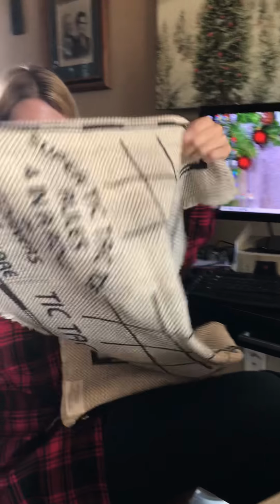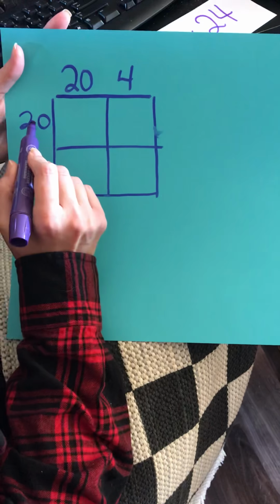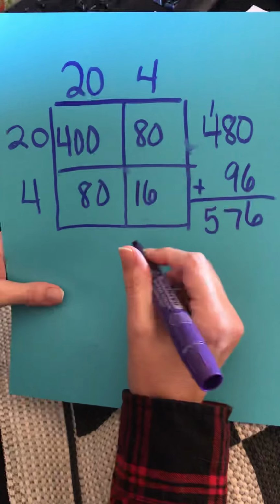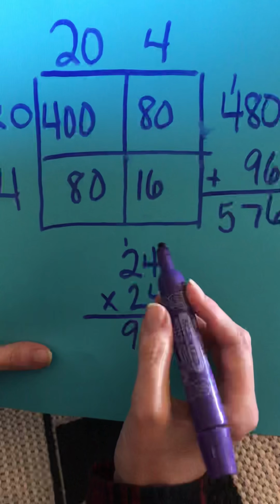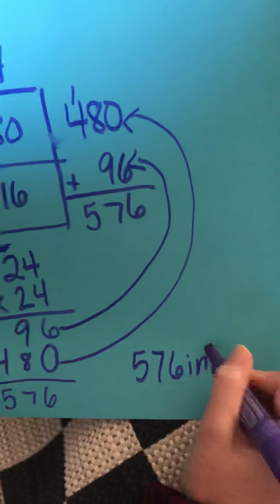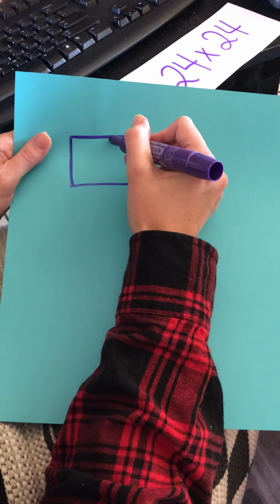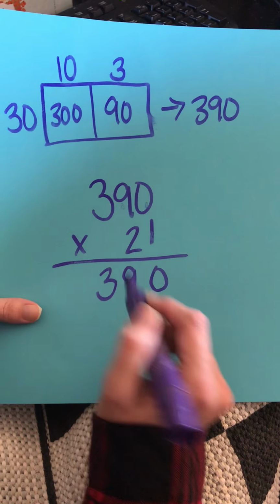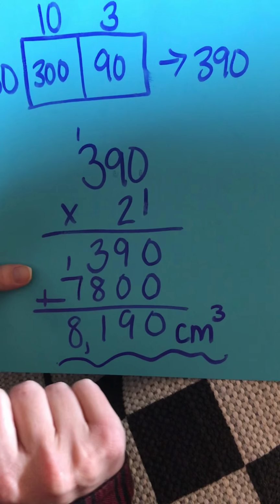Area and volume review